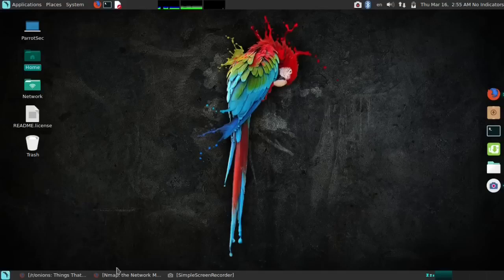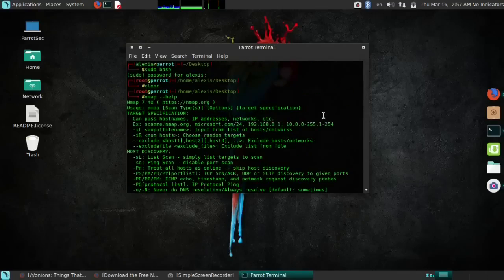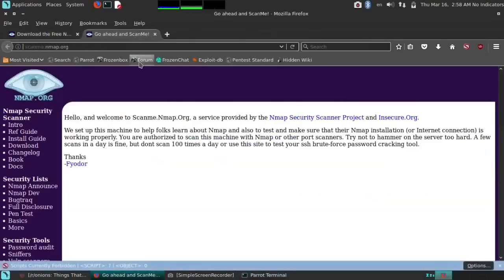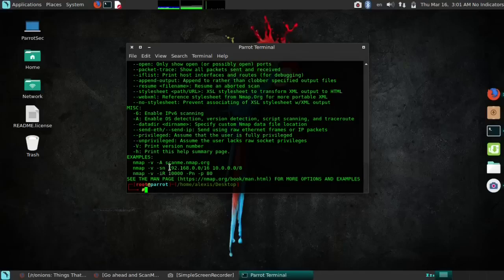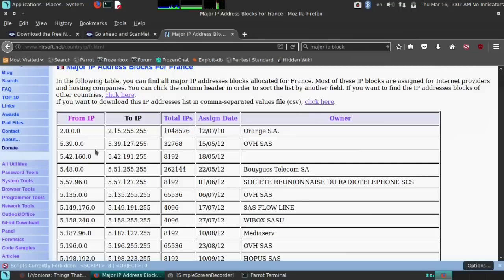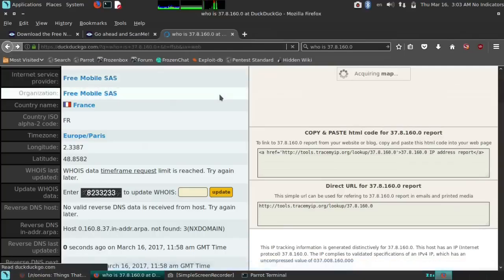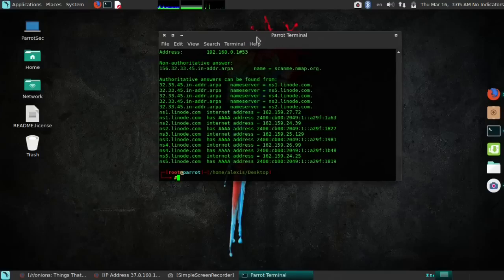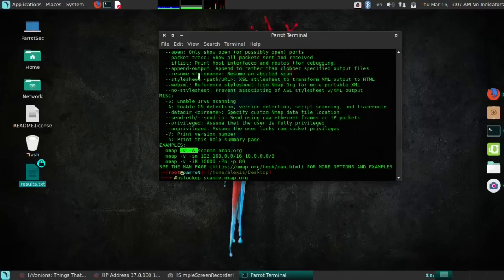Nmap | Nmap Explained | Best Network Scanning Tool for Ethical Hacking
Nmap (Network Mapper) is one of the most powerful and widely used tools in cyber security and ethical hacking.

In this post, you’ll learn:

How Nmap works
Common Nmap commands
Network scanning basics
Nmap for beginners

Nmap is used for network discovery, port scanning, vulnerability detection, and penetration testing.
Perfect for students, beginners, and anyone interested in ethical hacking & cyber security.